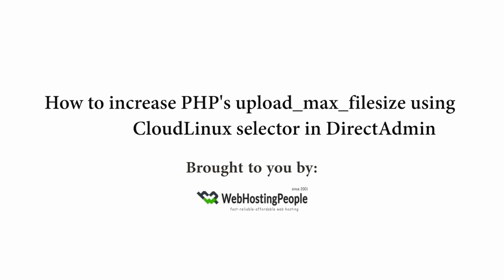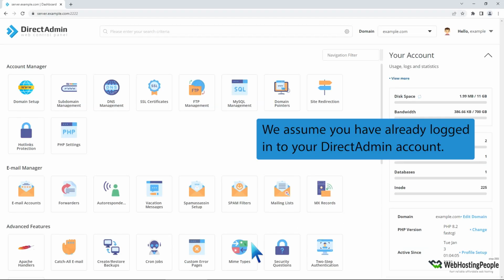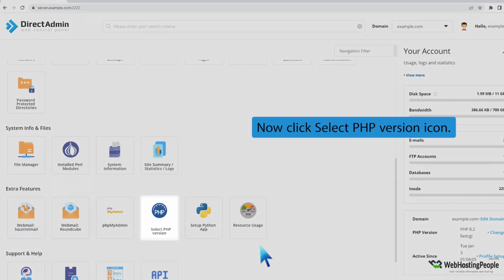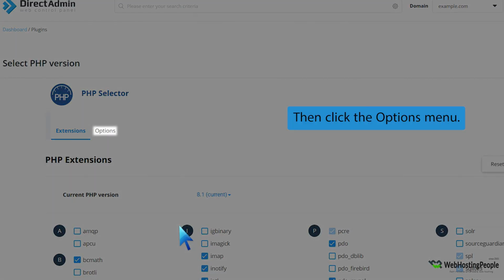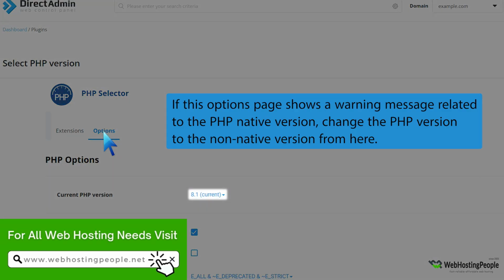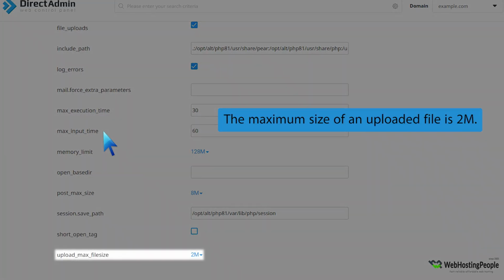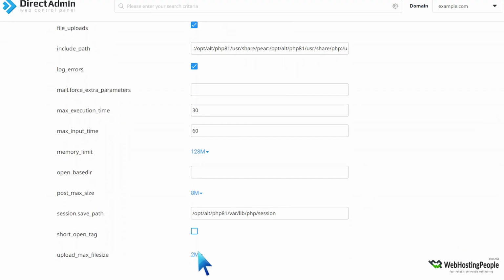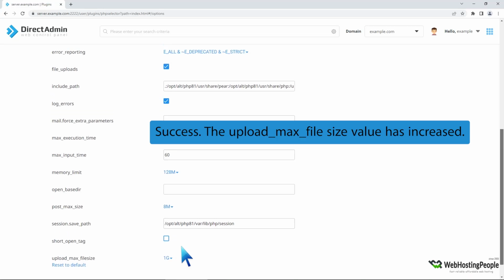How to Increase PHP's upload max filesize value using CloudLinux Selector in DirectAdmin WebHostin